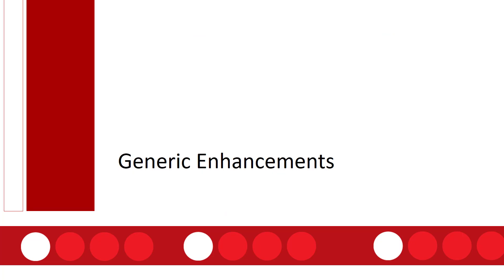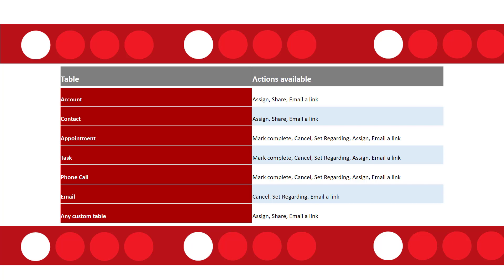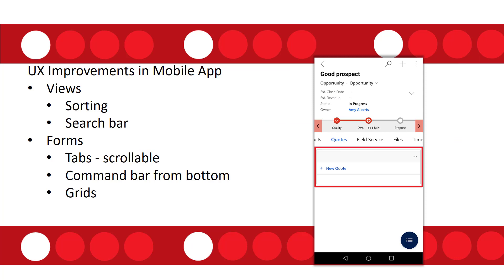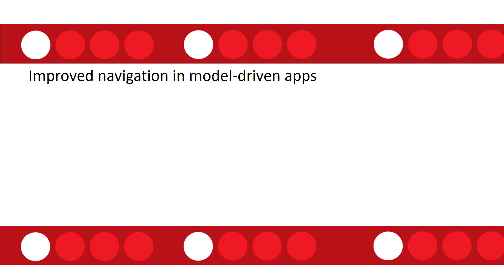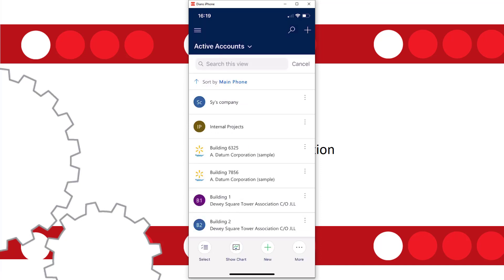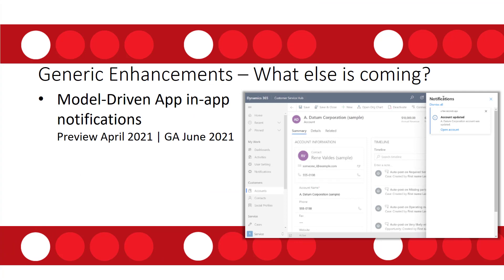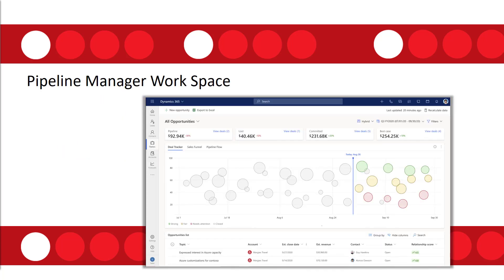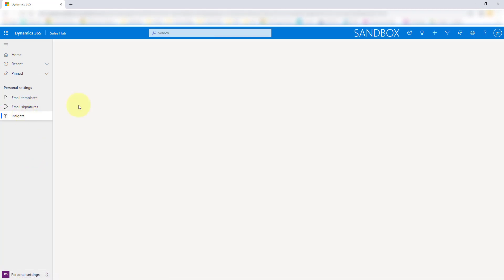2021 Release Wave 1-Part 1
I will be recording a series of videos on what is new and what is coming in 2021 Release Wave 1. In this video I will discuss generic features and updates for Dynamics 365 Sales. Just for the folks who are not familiar with the release cadence, Microsoft Power Platform and Customer Engagement apps (Dynamics 365 Sales, Dynamics 365 Customer Service, Dynamics 365 Field Service, Dynamics 365 Marketing, and Dynamics 365 Project Service Automation) deliver two major releases per year which occur in April and October. These releases offer new capabilities and added functionality. Since these releases include features that affect the user experience, you can opt in for early access to try out and test some of these features.